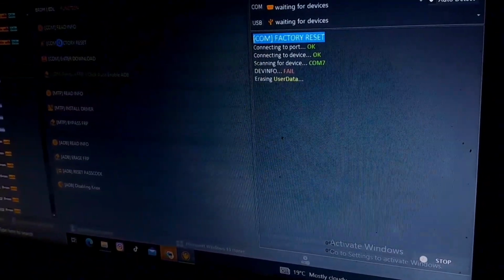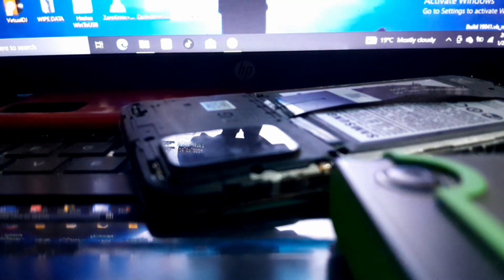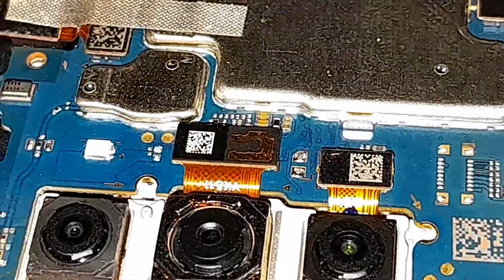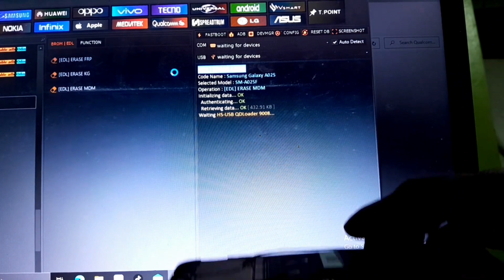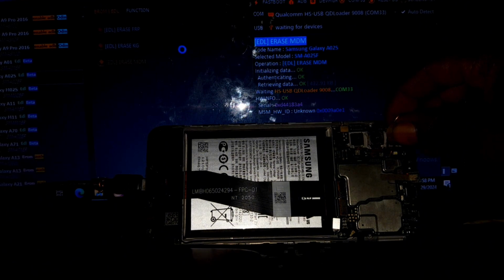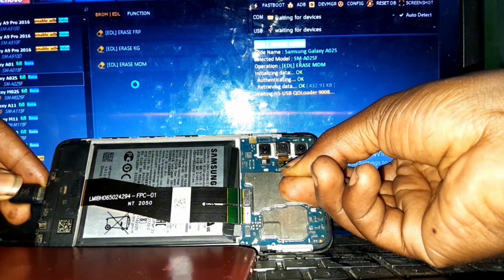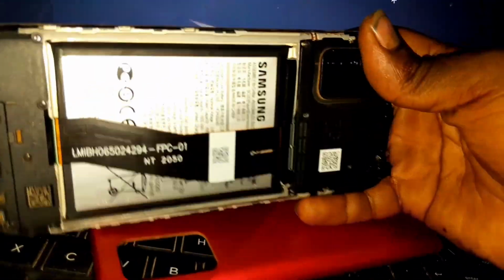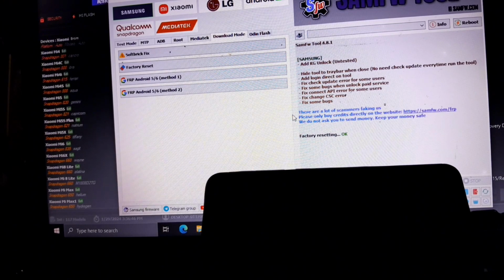wipe data factory reset not showing new solution | hard reset not showing problem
in this video I'll show you how to fix wipe data factory reset choice not working on your phone.

if you are encountering mdm mode can't erase user data then you are on the right video 📷

this method only works on android 11 and above
below android 10 devices could get bricked